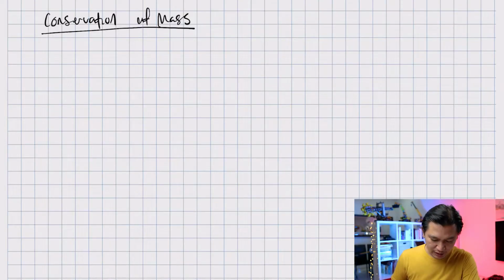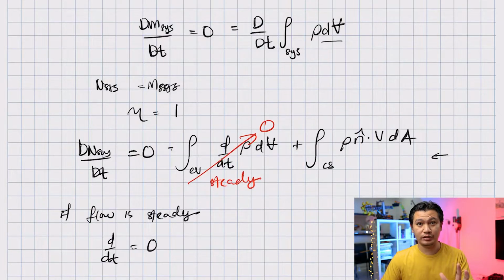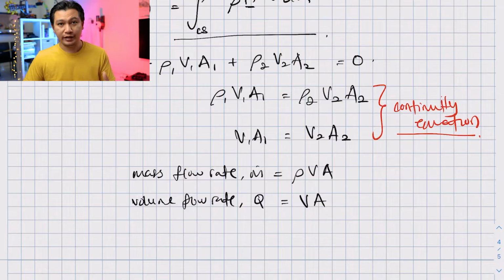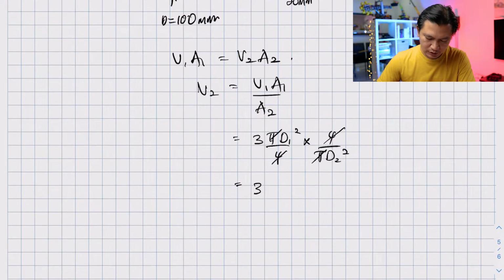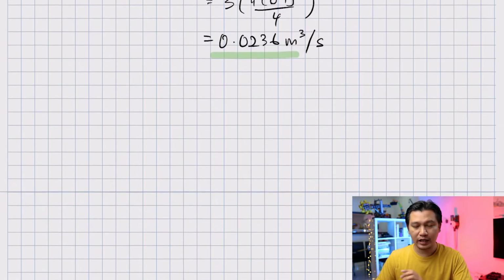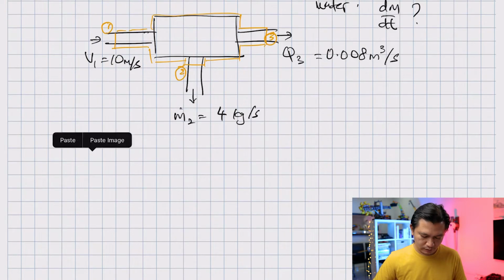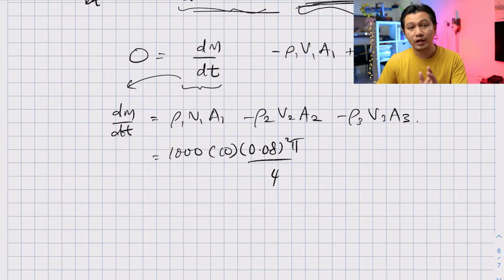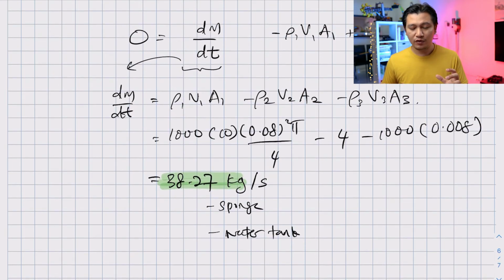013 Conservation of Mass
This video explains how we can obtain the simplified equation for conservation of mass in control volume from the Reynolds Transport Theorem.